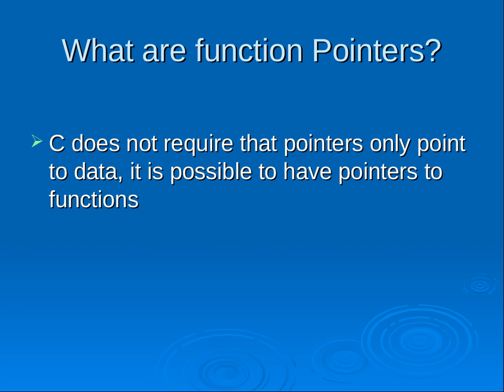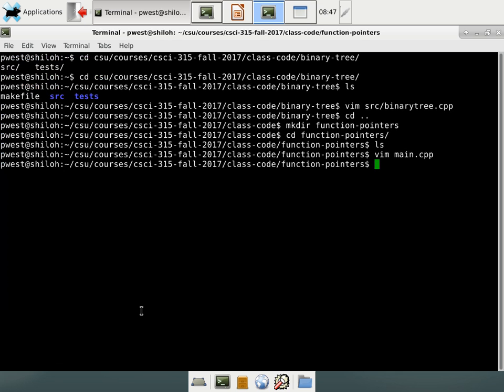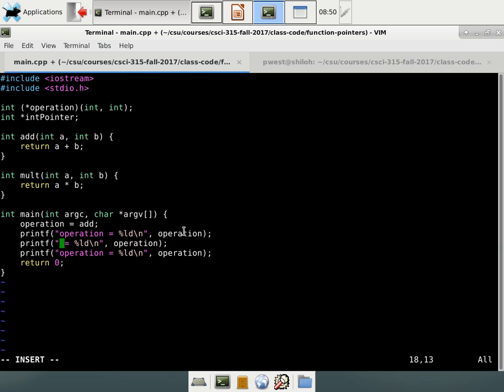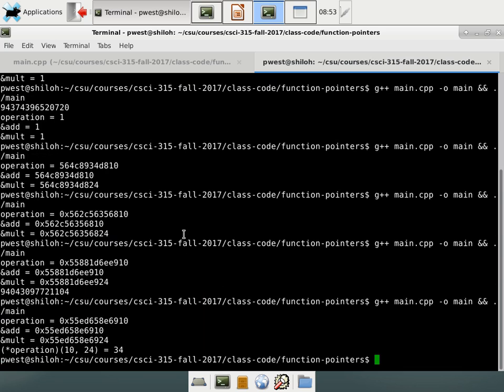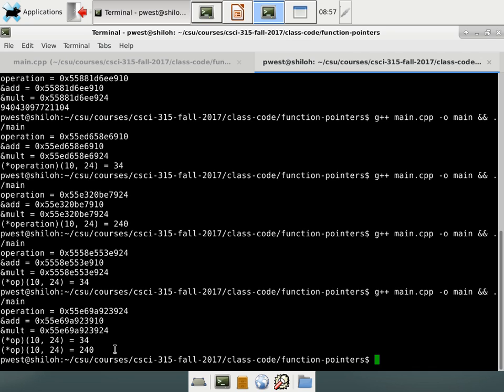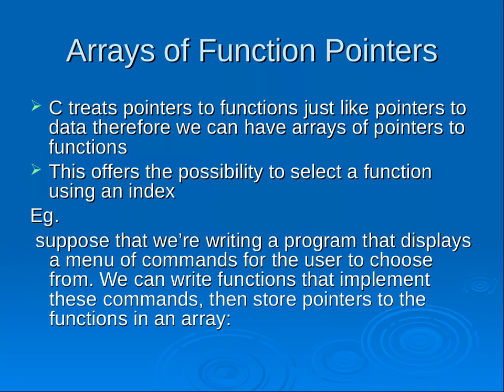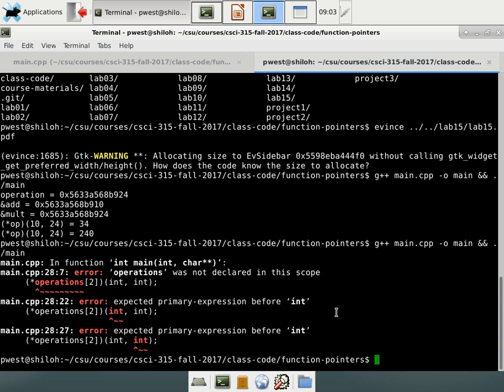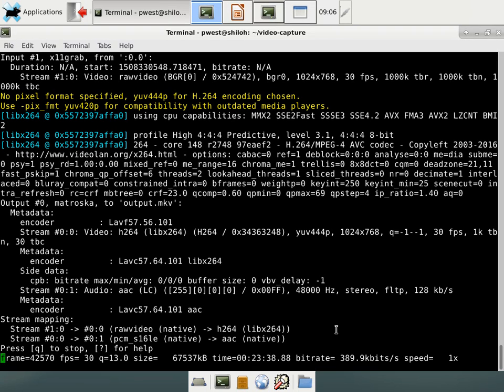csci 315 day14 03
Function Pointers